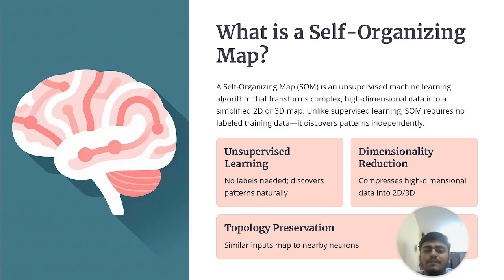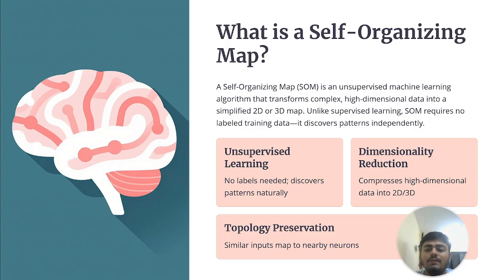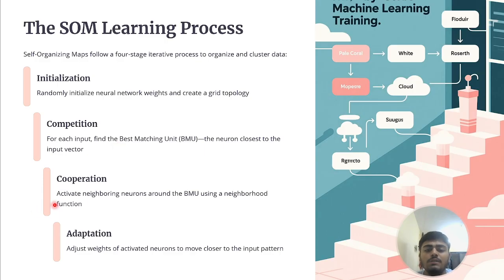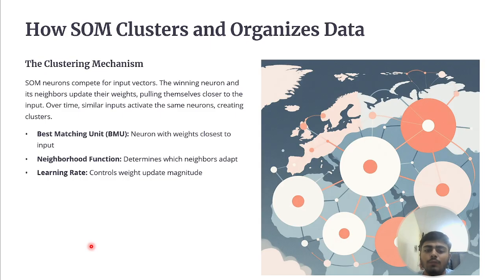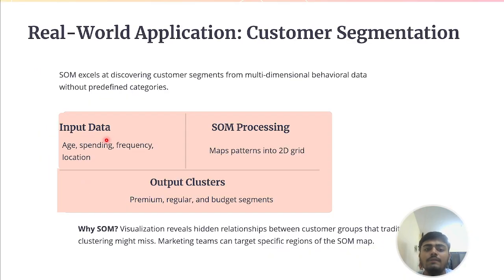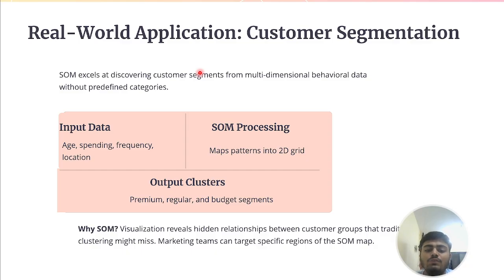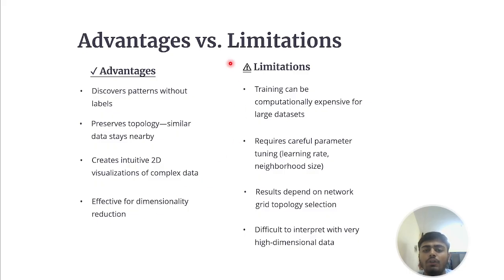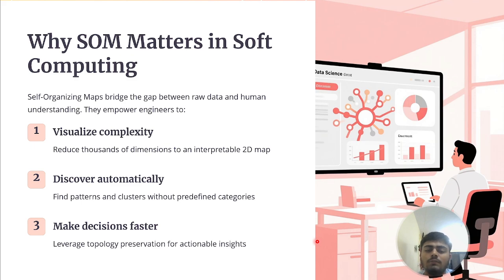Self OrganizingMaps(SOM) explained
Welcome to my vidWelcome to my video on Self-Organizing Maps (SOM) — an important concept in Soft Computing and Machine Learning.eo on Self-Organizing Maps (SOM) — an important concept in Soft Computing and Machine Learning.